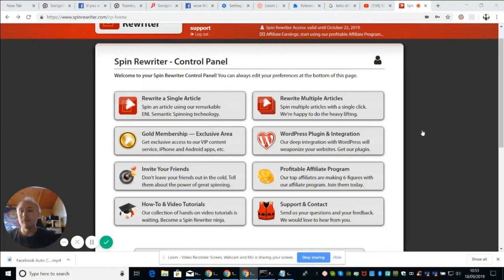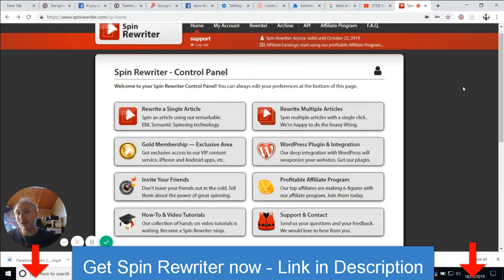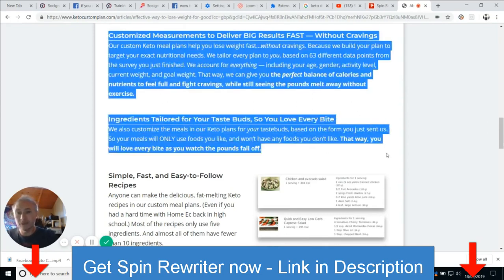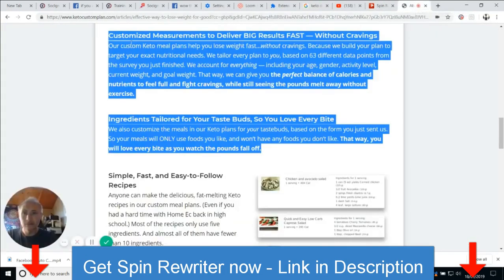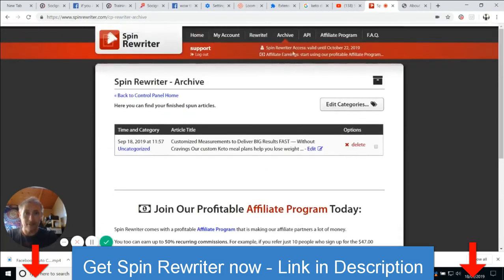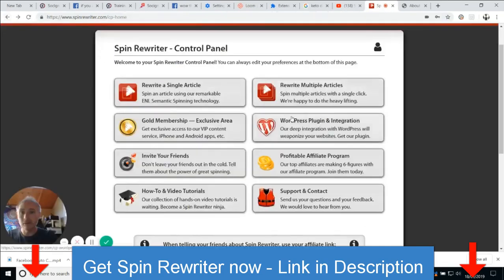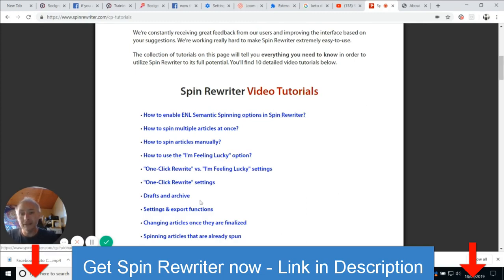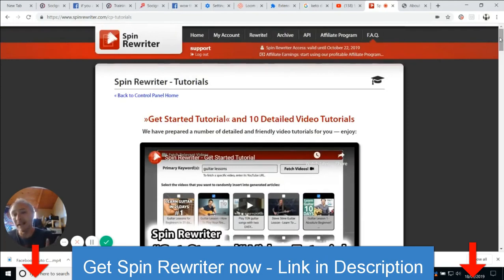Spin Rewriter 10 - Spin Rewriter 10 Review - Most Powerful Article Rewriting Software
spin rewriter - spin rewriter 10 vs. 2020 - Spin Rewriter Review PROS and CONS (2020) – Automatically Spin Articles And Rewrite Content

Looking for a Spin Rewriter discount or a promo code coupon  Source: Spin Rewriter 10 Review Grab This Special Offer and Buy Spin Rewriter 10 & Get Bonus Today  online spin rewriter" "free download spin rewriter software" "spin rewriter free download" "spin rewriter free trial" "spin rewriter 8

Spin Rewriter Lifetime Discount
2020 - WordAi Review PROS and CONS (2020) | WordAi vs Spin Rewriter Auto Spinner Comparison